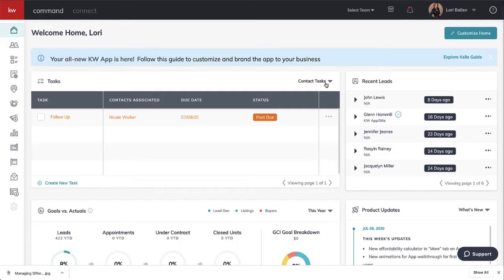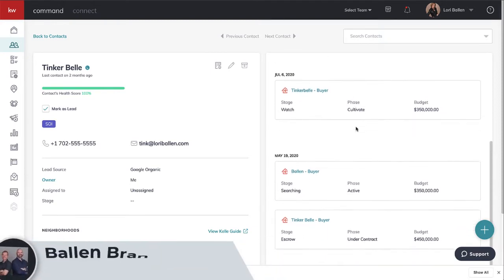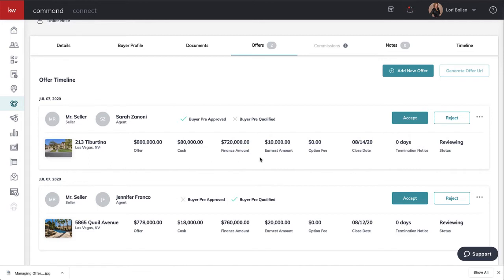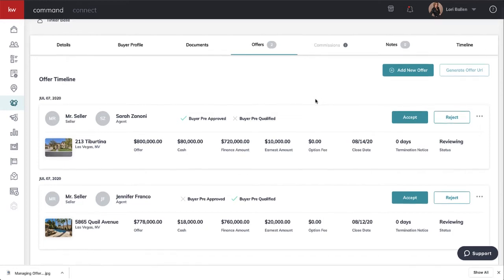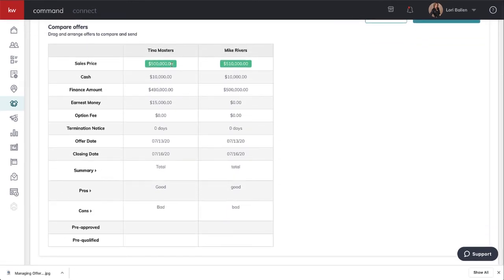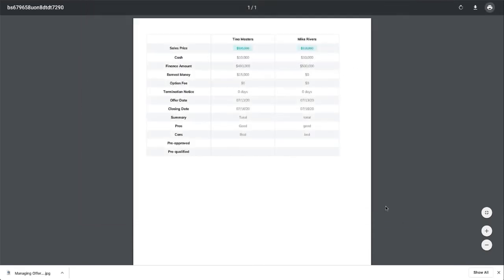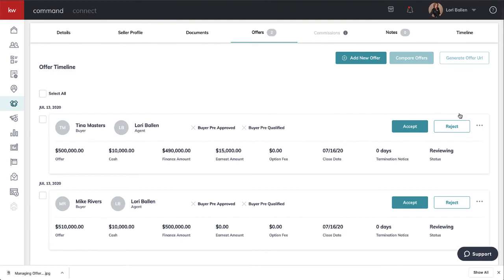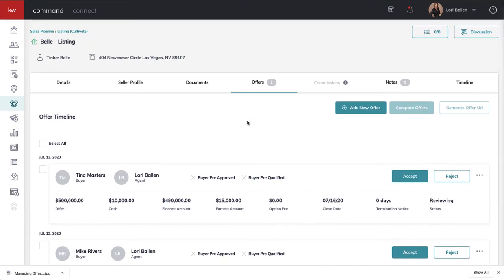How To Manage Offers in KW Command: Compare, Download, Send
💡Become a Ballen Academy VIP and gain instant access to my full KW Command course, real estate marketing course, The Ballen Method to Marketing Full bundle, affiliate marketing courses, and attend all public Ballen Academy Virtual Classes at no extra charge with your monthly VIP Subscription.
Here's How To Manage Offers in KW Command: Compare, Download, Send.